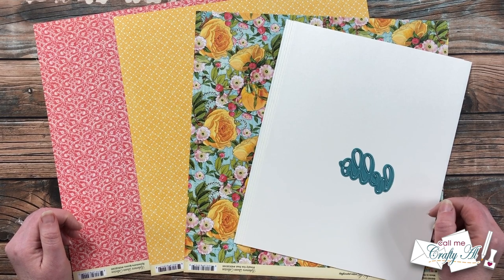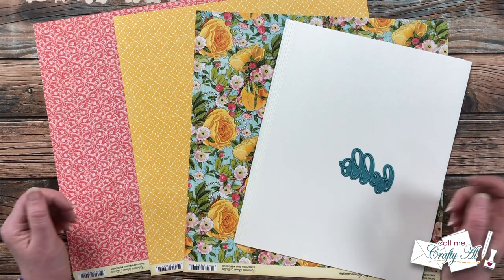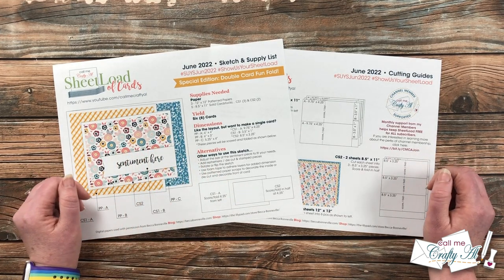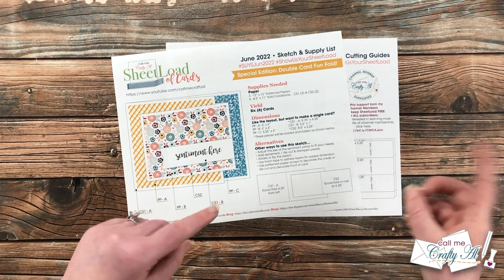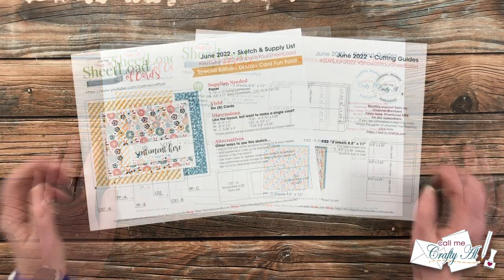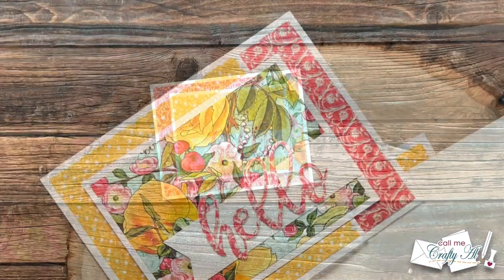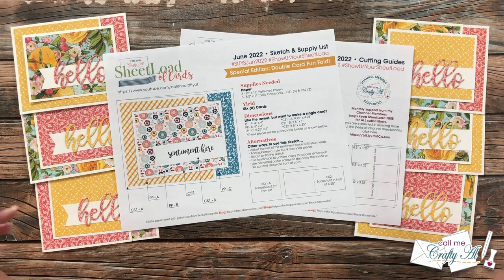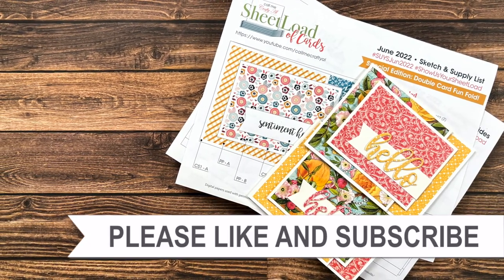June 2022 SheetLoad of Cards | Debut & FREE Printable | SPECIAL Fun Fold Edition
Hello crafty friends - it is time for the June 2022 SheetLoad of Cards!! This month’s printable is a special fun-fold edition and will show you how to make six (6) joy fold cards using ONLY three (3) pieces of patterned paper (and some cardstock). Make sure to watch and find out how to download the FREE printable.

June 2022 hashtags

   June 2022 SheetLoad of Cards
      DEBUT
      PROCESS *coming soon*

Supply List / Related Products**:
   Graphic 45 Ephemera Queen Collection

HaPpY cRaFtInG!
   Alicia
   Call Me {Crafty} Al
         Password: Watch until end of video